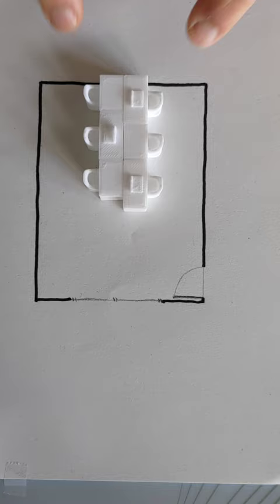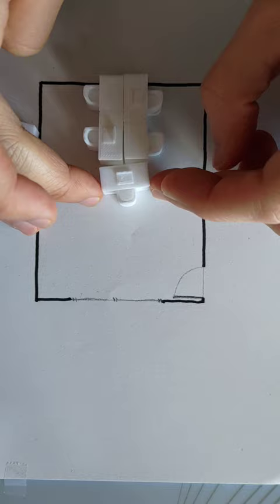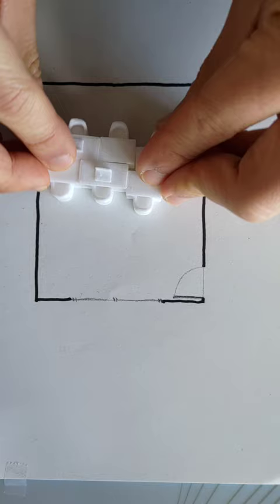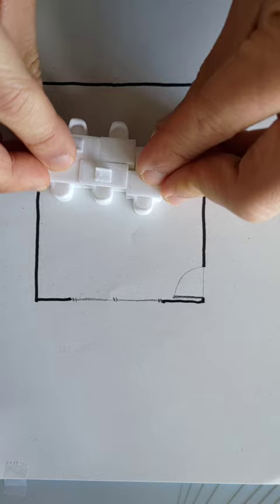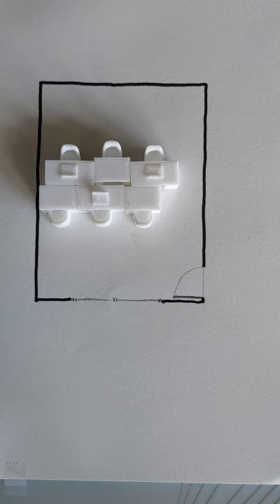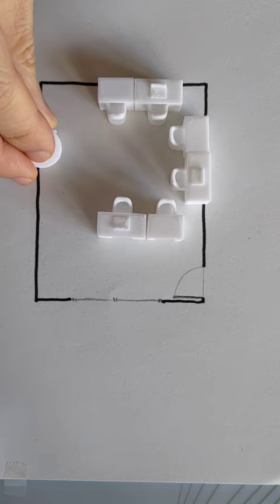Feeling bad at work? This may be the reason why! Office setups can affect how you feel and perform!